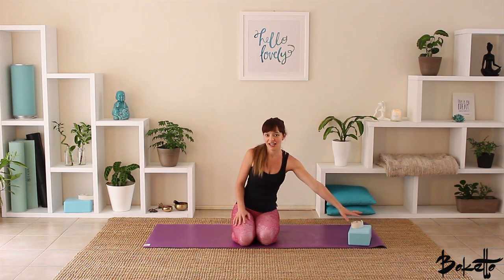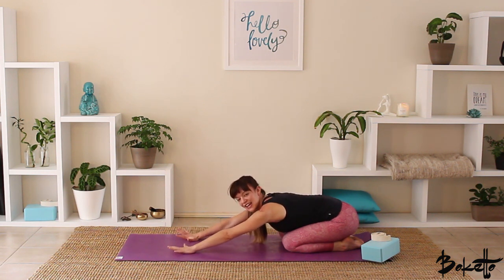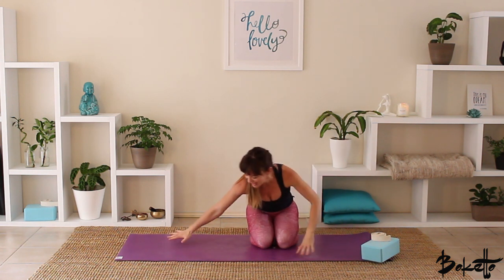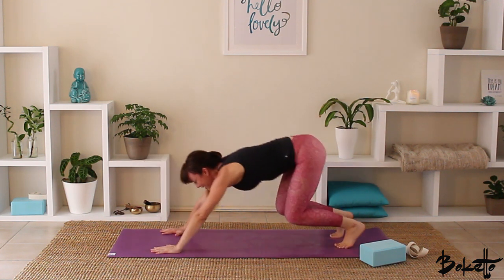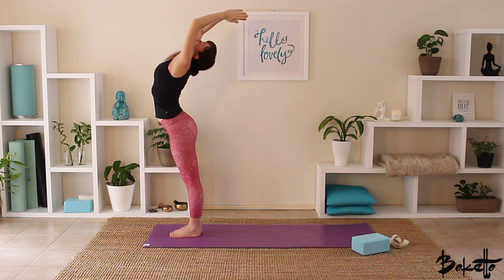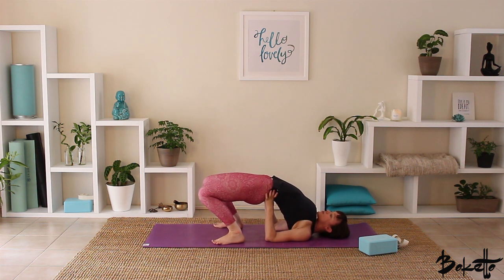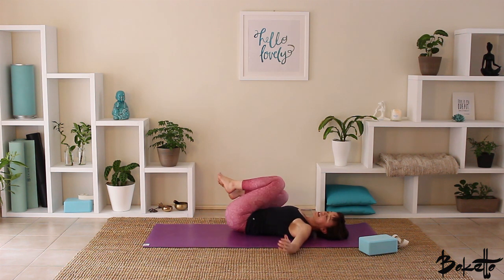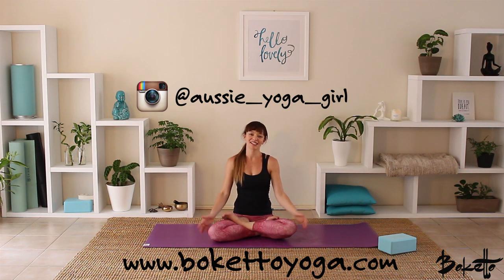20 Minute Yoga Flow | Flexibility and Strength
Build strength and flexibility in your body with this fun yoga practice